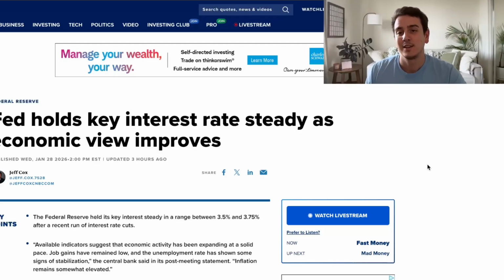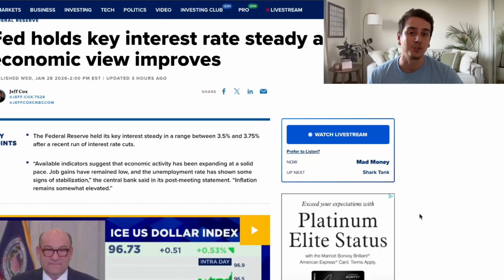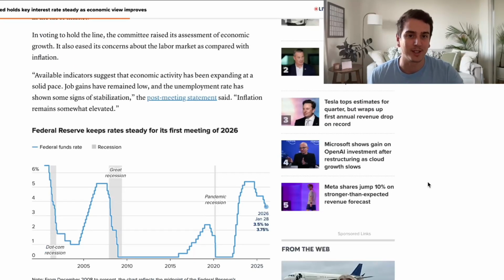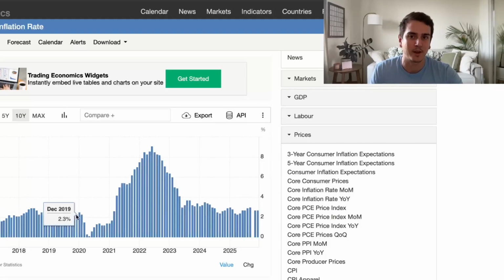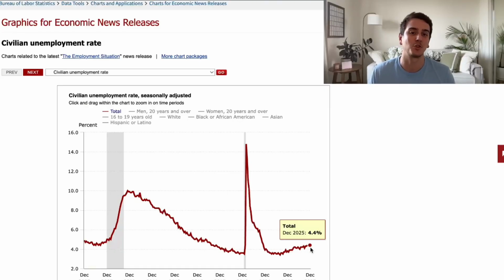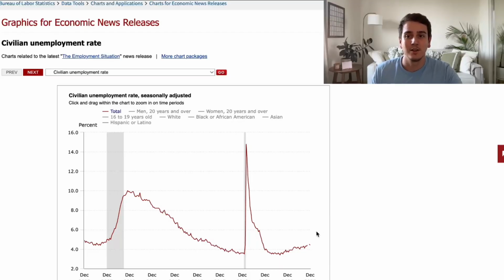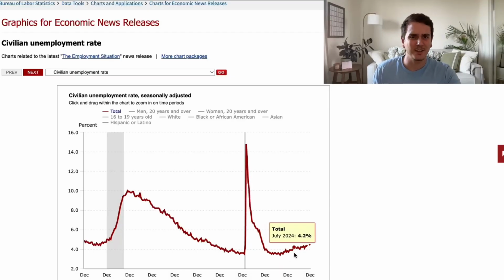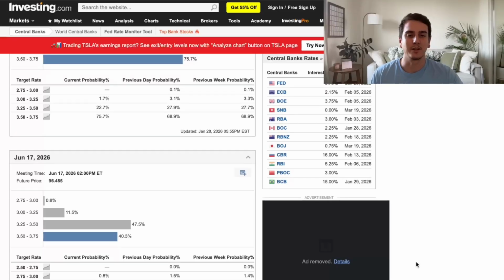Fed Stops Cutting Interest Rates | Outlook For 2026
The Federal Reserve has officially hit the "pause" button on interest rate cuts, leaving the federal funds rate at 3.5% to 3.75%. After three consecutive cuts at the end of 2025, Jerome Powell made it clear in this latest announcement that the U.S. economy is currently "on a firm footing," which reduces the immediate need for further easing. Essentially, the Fed believes the economy is still too strong to justify more cuts right now, opting instead for a "wait-and-see" approach. For homebuyers in Orange County, this means we may be looking at a plateau in mortgage rates as the market digests this latest stance from the central bank.

Looking for a real estate agent in Orange County? 🔗iainphillipsrealestate.com

Jerome Powell highlighted that while the labor market has cooled over the past year, the unemployment rate (sitting at 4.4%) is showing signs of stabilization. Additionally, with inflation still slightly above the 2% target—driven largely by the "sticky" services sector and the impact of recent tariffs—the Fed is keeping a close watch on these two key factors. Powell emphasized that policy is not on a "pre-set course" and future decisions will be made meeting-by-meeting. In this video, we break down what this means for the spring housing market and why 2026 is becoming a year of "data-dependent" opportunities for both buyers and sellers.